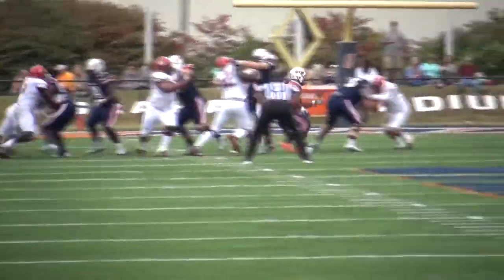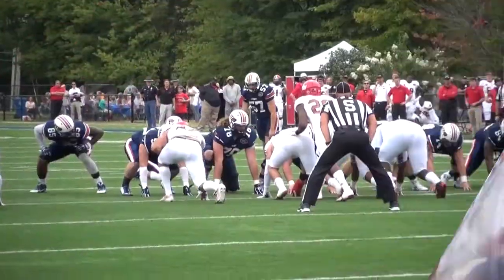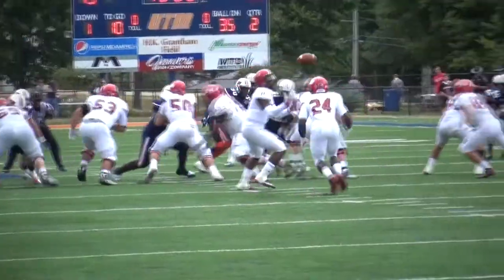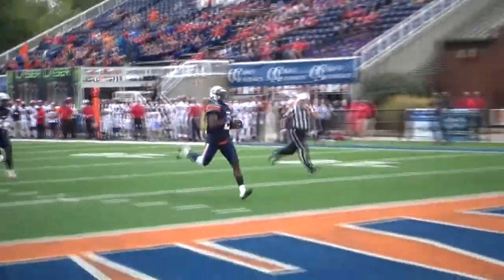2015 Game 3 - UT Martin vs. Jacksonville State